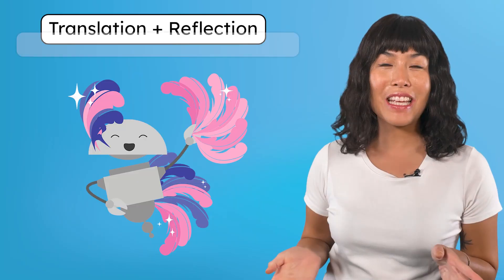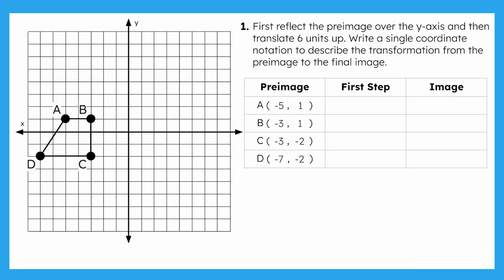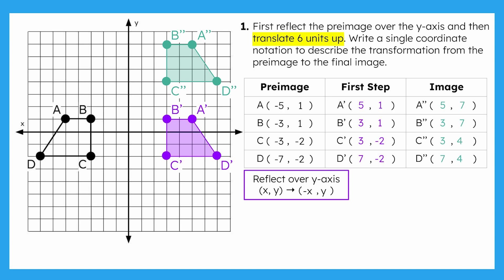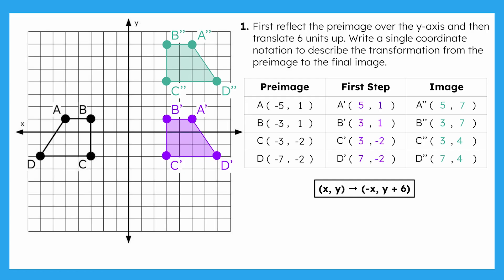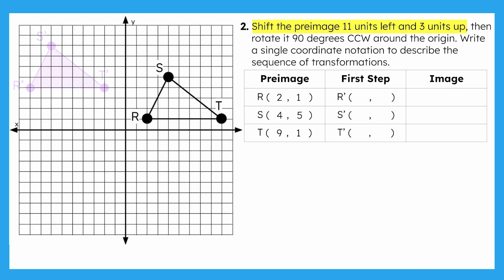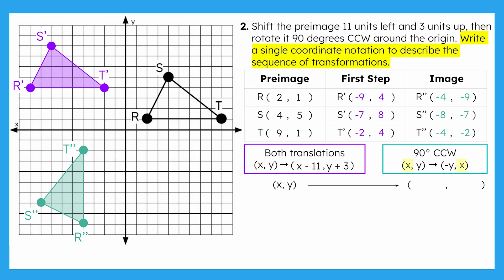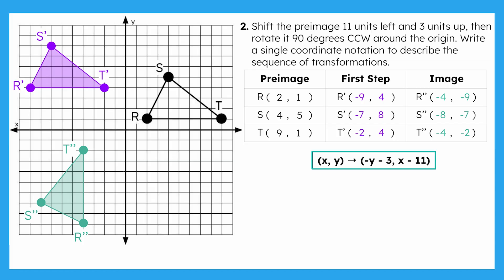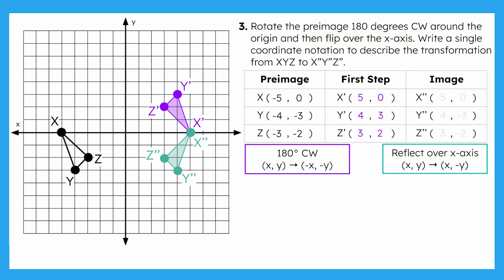Sequence of Transformations: Part 1 - Perform Multiple Transformations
Let’s practice combining transformations!

In this math lesson for 8th graders, students will perform sequences of transformations and use coordinate notations to represent them. This lesson is from Miacademy and MiaPrep’s Math: Level I course.